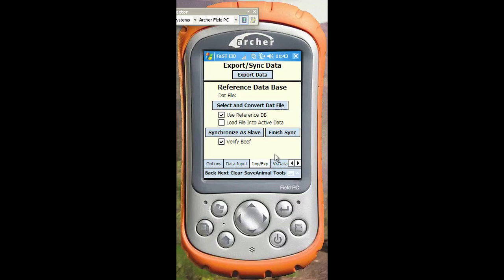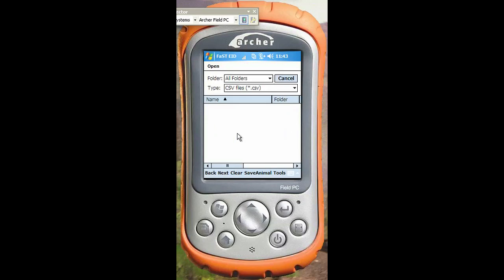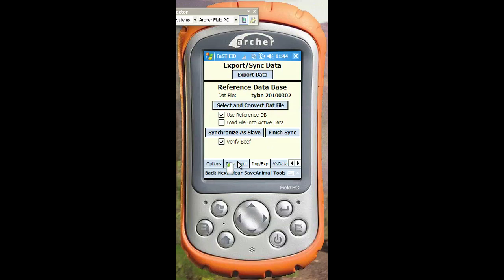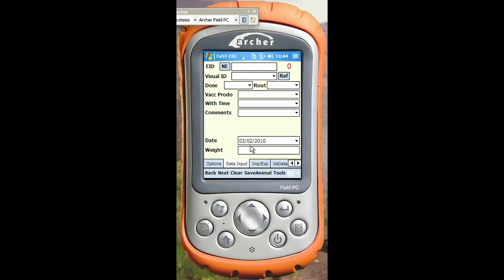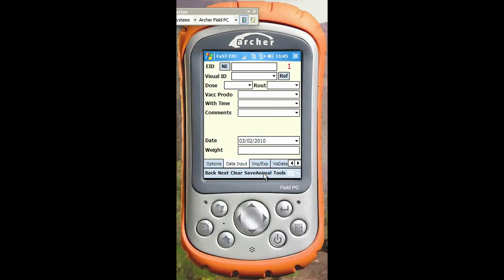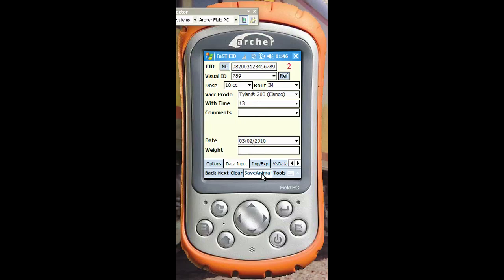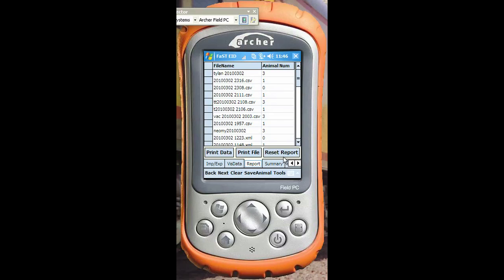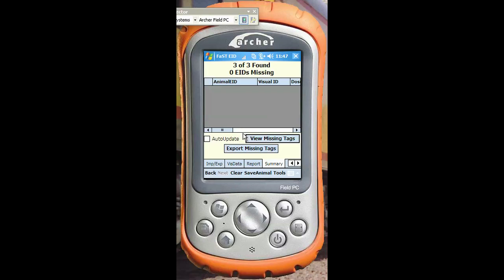Verified Beef Part 2.mp4